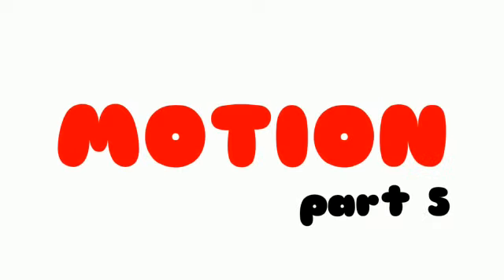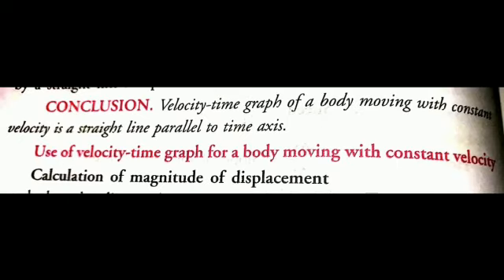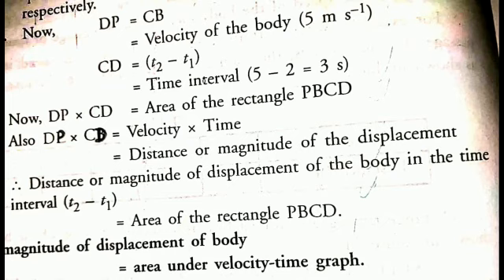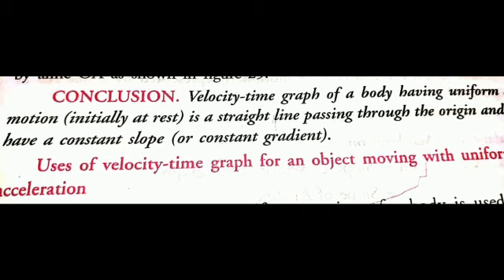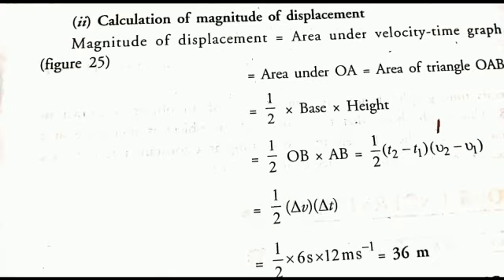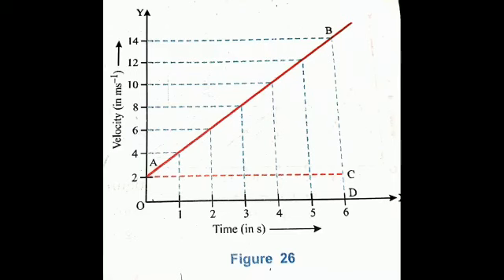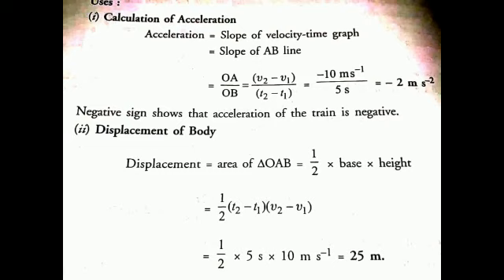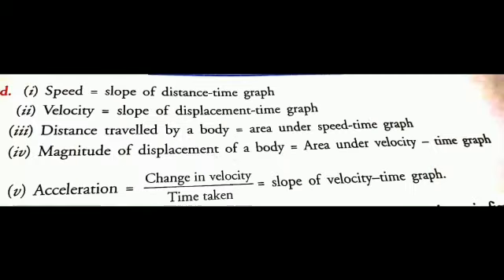09 Physics Motion Velocity Time Graph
09 Physics Motion Velocity Time Graph